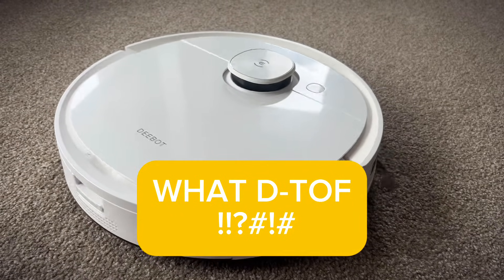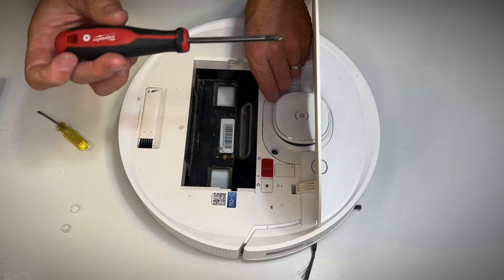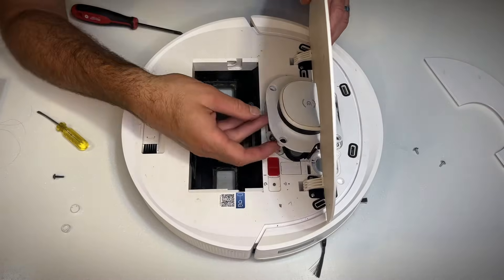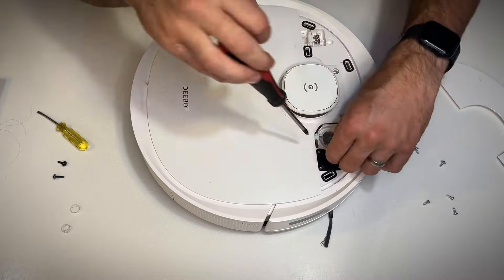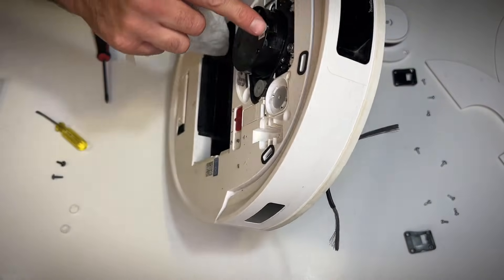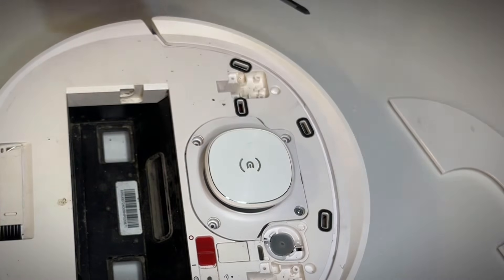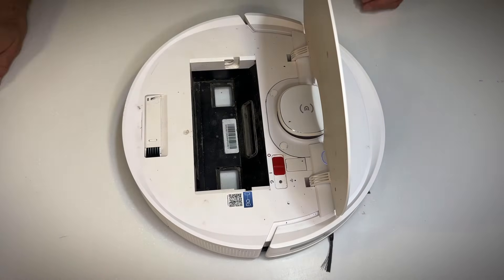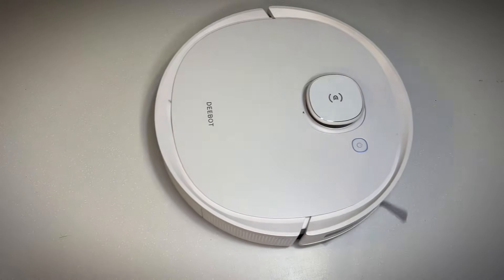WHAT IS A D-TOF (LiDAR) SENSOR MALFUNCTION and how do I fix it?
Have you got a robot vacuum and it’s throwing up an error called “D-TOF sensor malfunction”

what is a D-TOF sensor malfunction and how do I fix it?

Hopefully this video is helpful and gets you back up and running!

This is on an Ecovacs Deebot T9+

If the clean doesn’t work you can always try replacing the sensor with a new 1️⃣ 👇

Note this may also help clear a fault that causes your robot to maping to play up.